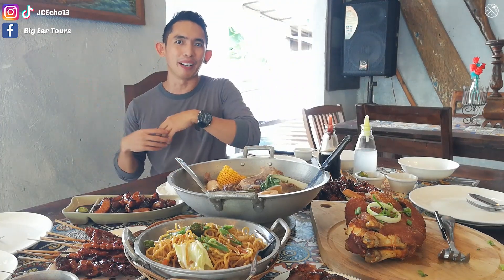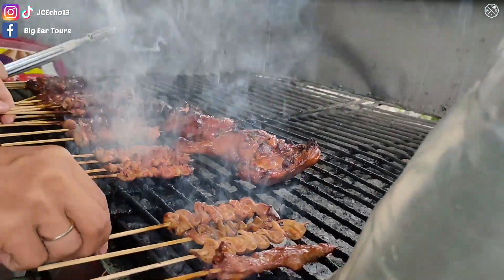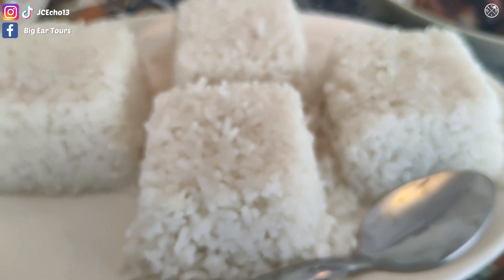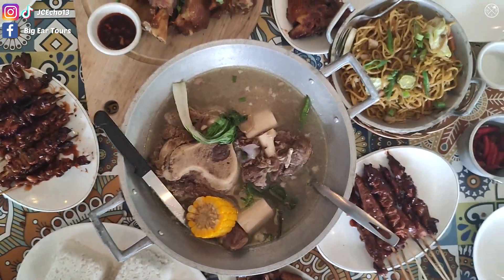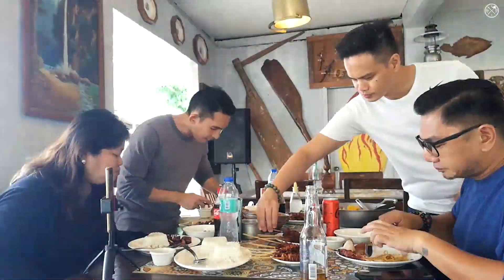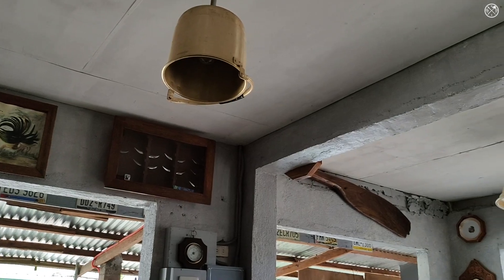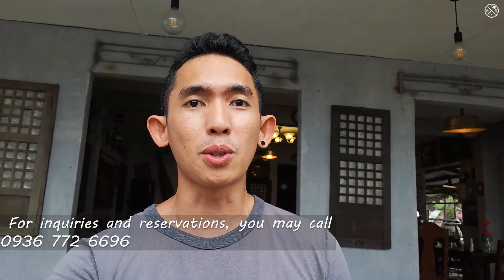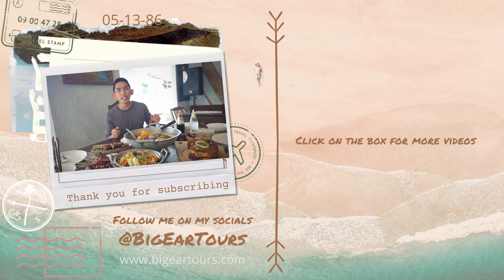Noy Lecoy | A Filipino Restaurant in Cebu South Road Properties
When traveling down to Southern Cebu, we always drive through SRP or South Road Properties, and tendencies are we have to go to the fast food chains to buy food. But there are times that we really like to eat real food. Good thing that along SRP is a newly opened Filipino restaurant.

For your Filipino food cravings, you can definitely count on this place. From barbecues, up to the all time Filipino favorite Bulalo! With the wide array of classic Filipino dishes and their antique interior, you will definitely have a homey feel at Noy Lecoy!

🏢 Name of the resto: Noy Lecoy

📍Ramona Village 2, Dawis Road, Talisay City, Cebu.

⏱️ Hours of operation: 9AM-2PM; 5pm-9PM

👌🏼😱 Must Try: Pork Barbecue and Bulalo